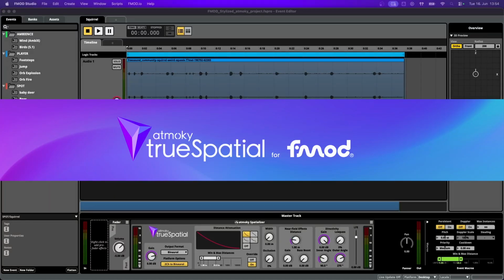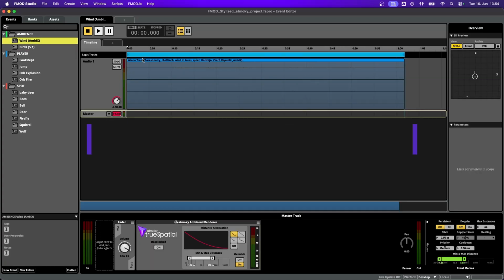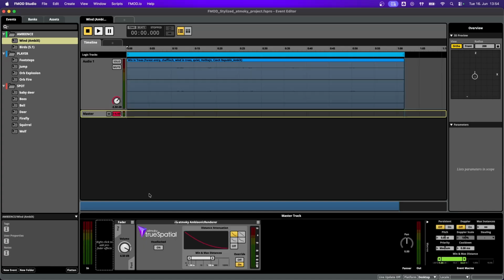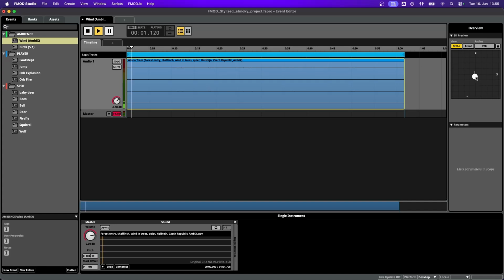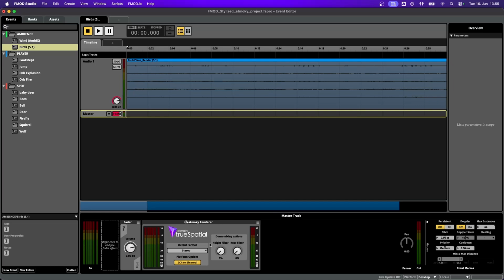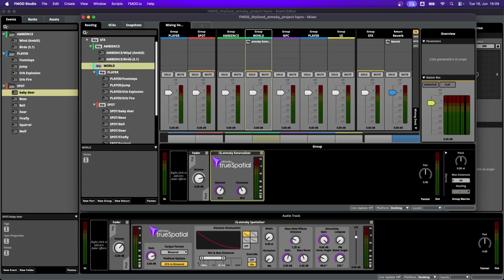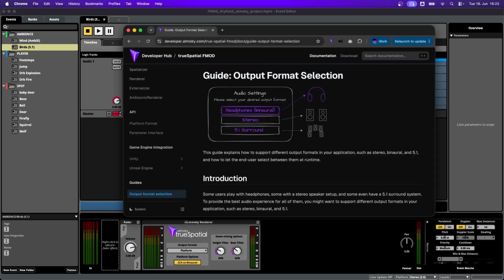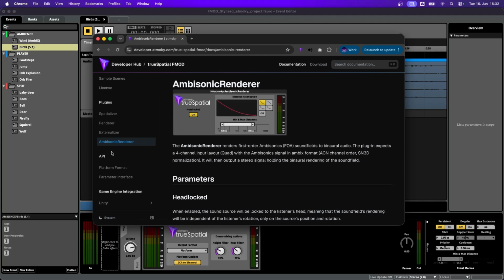trueSpatial for FMOD: The Renderer & Ambisonics Workflow (Episode 3)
In Episode 3 of our Getting Started series, we step back from individual point sources to look at the big picture: how to handle Ambisonics, multi-channel surround tracks, and global project routing using atmoky trueSpatial for FMOD.

From decoding immersive 3D atmospheres to setting up a dynamic "Platform" mode that adapts to your player's hardware at runtime, this video covers everything you need to unify your game's audio architecture.

In this episode, you will learn:
- The AmbisonicRenderer: How to decode First-Order Ambisonics (FOA) directly to binaural, and how to toggle between World-Locked and Head-Locked modes.
- The Renderer (Format Bridge): The secret to translating 5.1, 7.1, or 7.1.4 cinematic mixes into stunning binaural headphone audio without losing the sense of height and depth.
- The 3-Path Global Architecture: How to cleanly route your project into the Spatial Path, Atmosphere Path, and Fixed Path for maximum efficiency.
- Pro Tip – Multi-Channel Beds: An advanced trick for using the Spatializer to place multi-channel beds as 3D objects in the world.
- Dynamic Platform Selection: How to use "Platform" mode to automatically switch your entire project between Binaural, Stereo, 5.1, or 7.1 based on the player's in-game settings.

📍 Video Chapters:
0:00 — Intro: Beyond Point Sources
0:24 — The AmbisonicRenderer
1:12 — The trueSpatial Renderer: Channel-Based Formats
1:46 — Global Architecture: Setting up your FMOD Mixer
2:27 — Pro Tip: Dynamic Platform Selection at Runtime
3:05 — Outro

🚀 Download the Trial:
Full Technical Documentation and Download of the latest version of trueSpatial for FMOD: